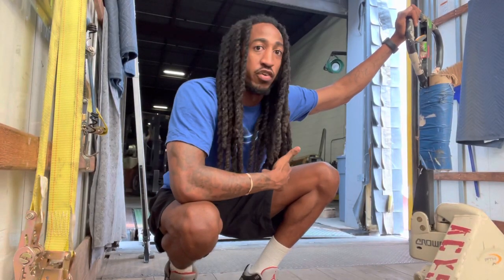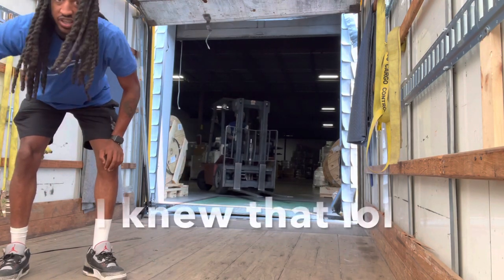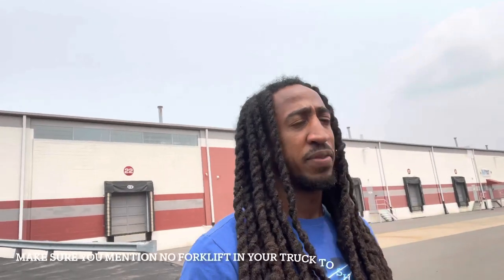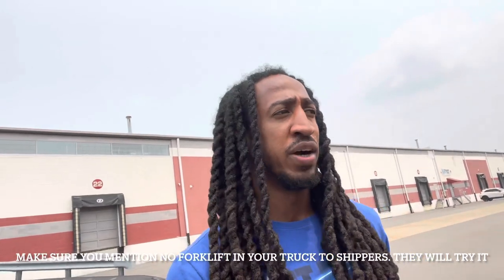NO FORKLIFT IN YOUR BOX TRUCK MUST WATCH!! | Box Truck Bros